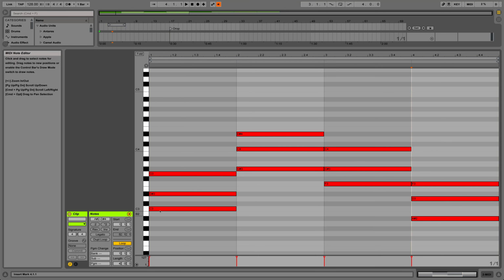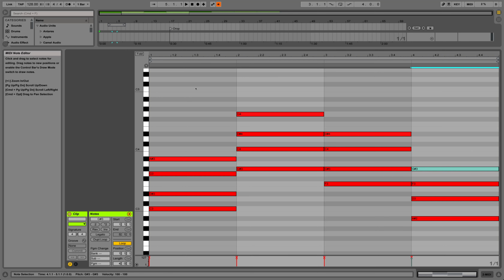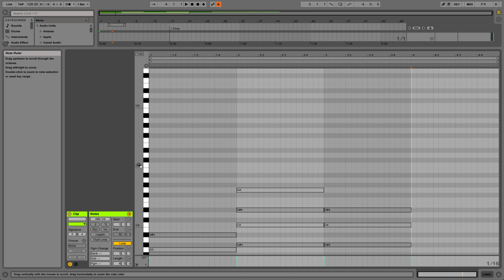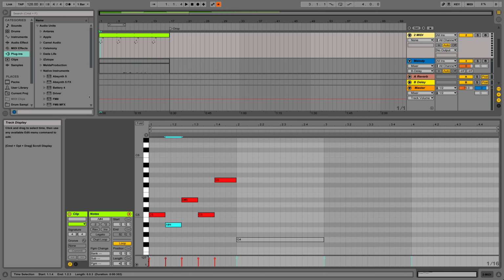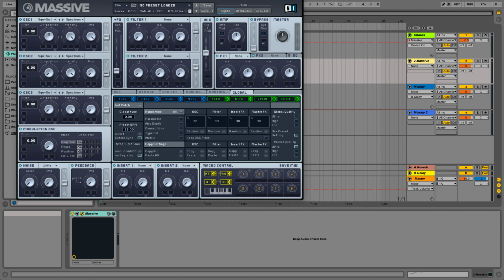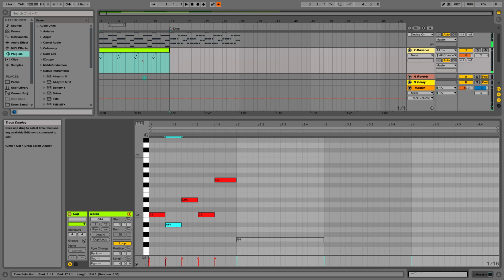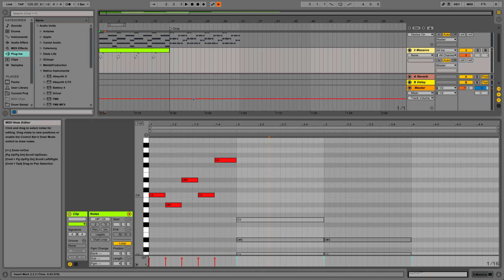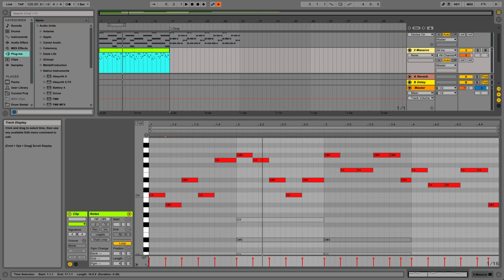Lesson 2c Using seventh chord notes